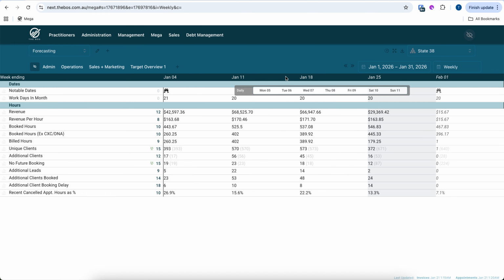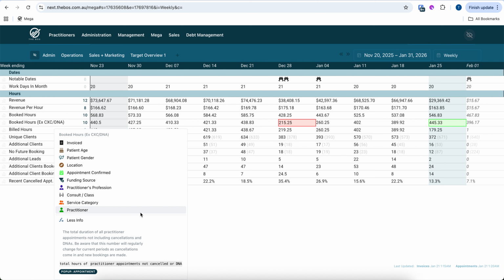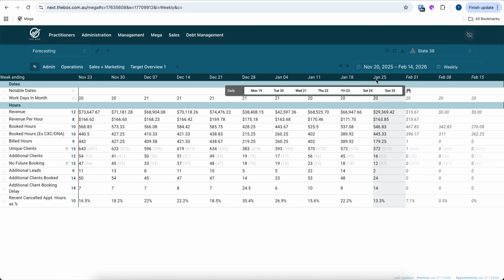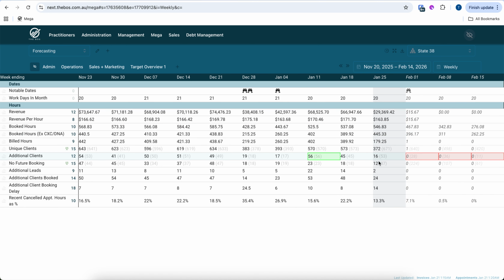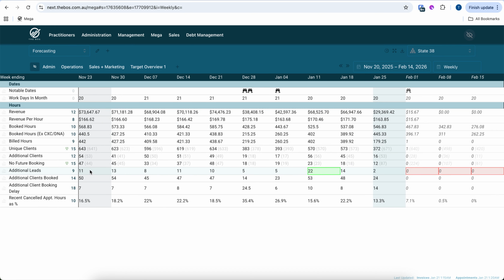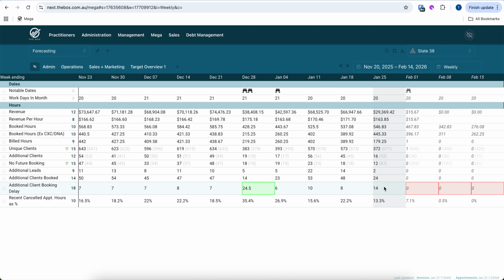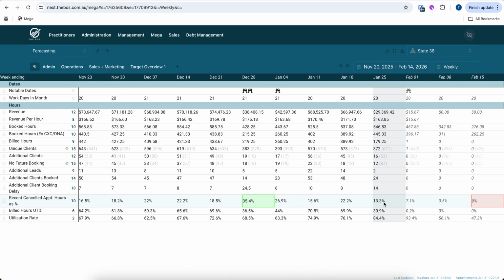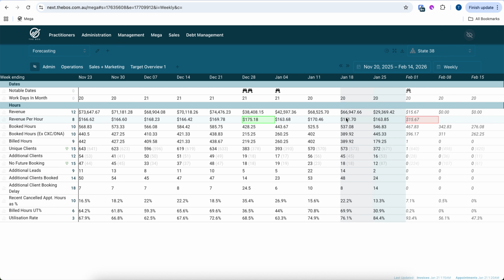TheBOS Mega Report - Forecasting